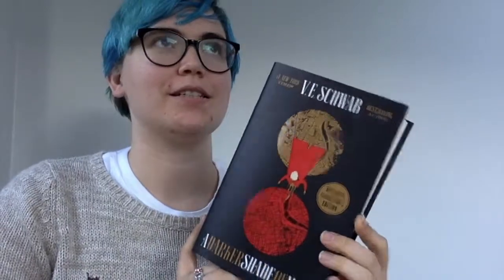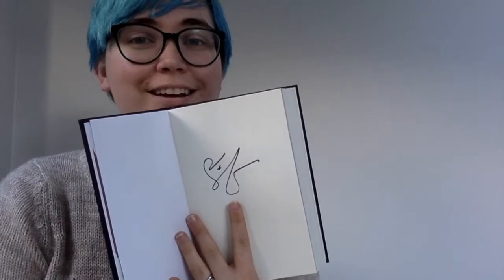Book Haul - November 2017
If there are any books you would recommend, please let me know.

x